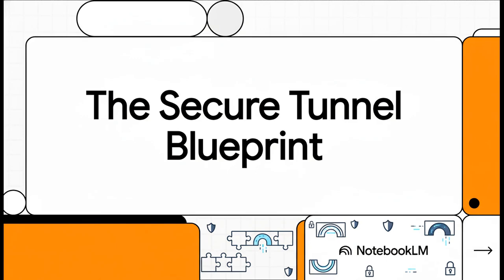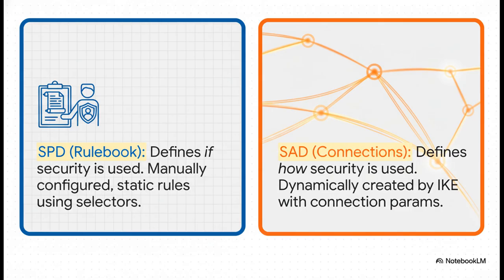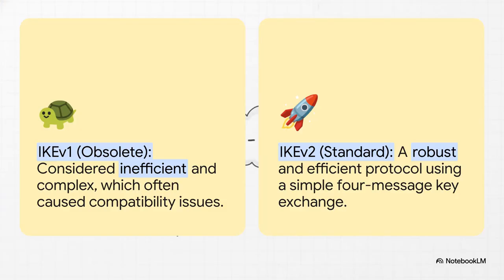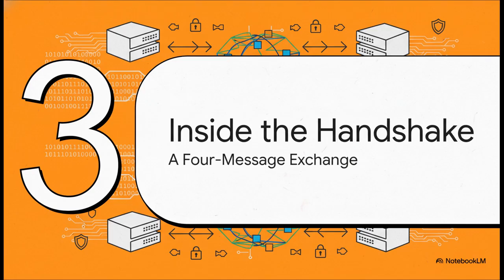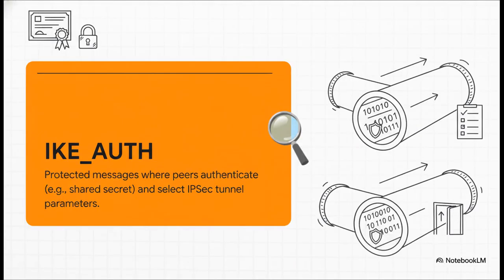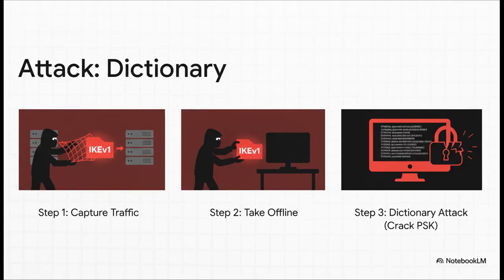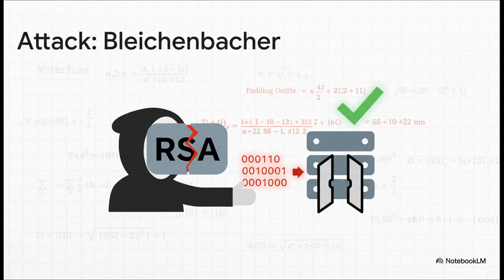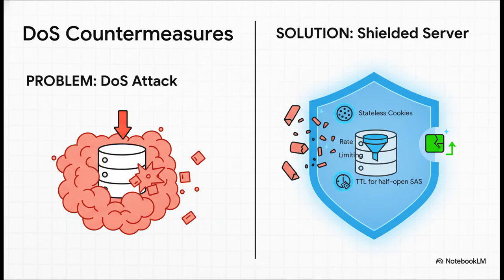The Secure Tunnel Blueprint